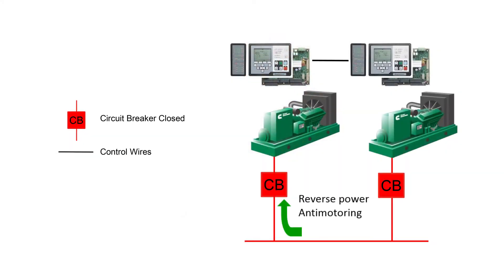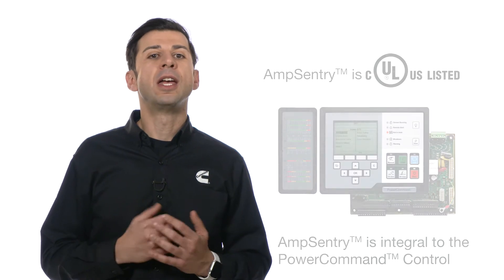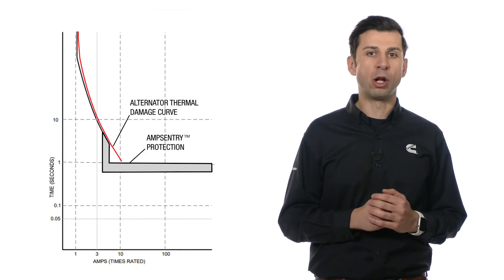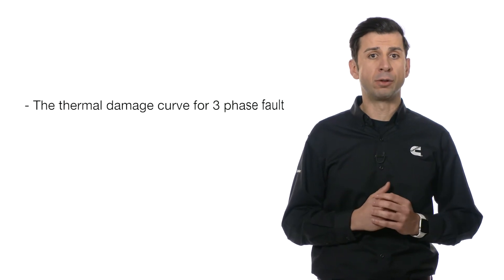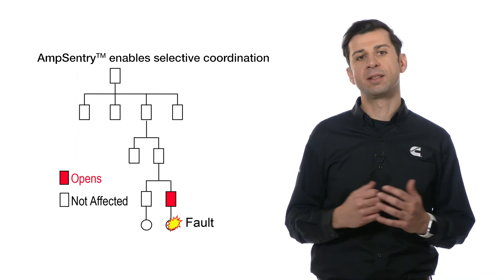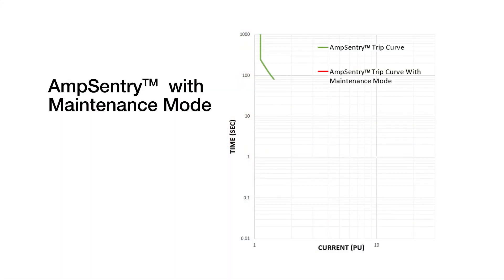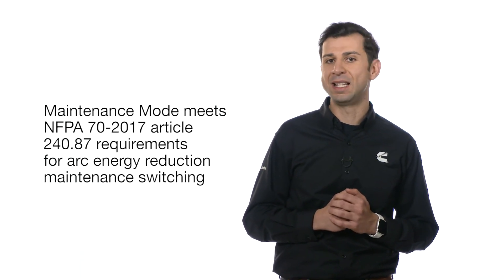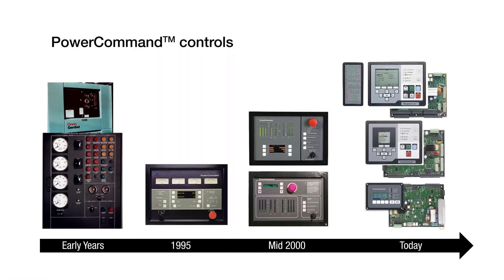Integrated Power Systems - Episode 3: Generator Set Protection & AmpSentry™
Local codes and standards stipulate that generator sets must be protected from the effects of short circuit and overload conditions. Cummins Generator Set Protection & AmpSentry™ are discussed.